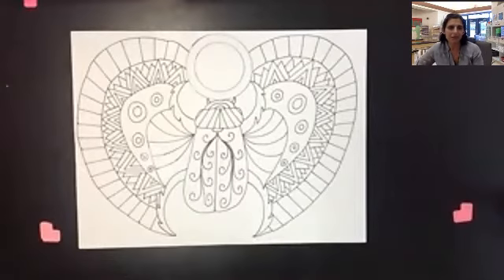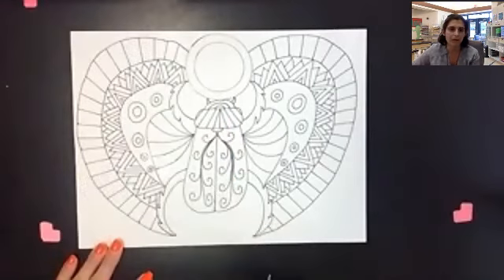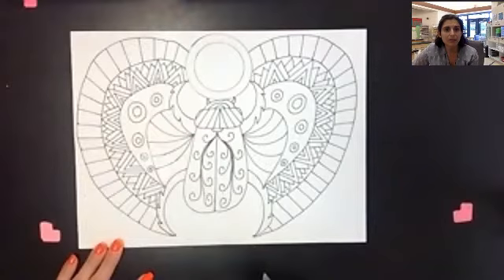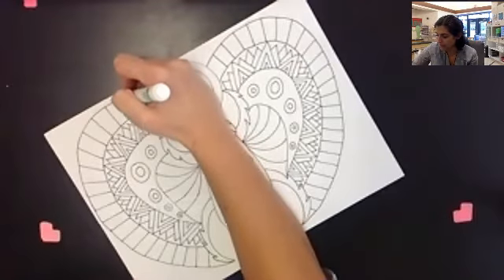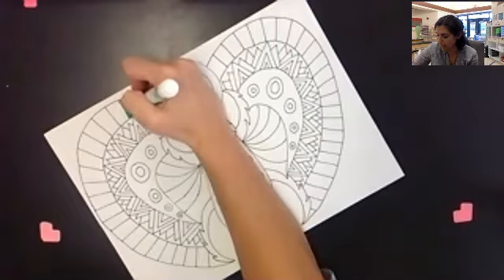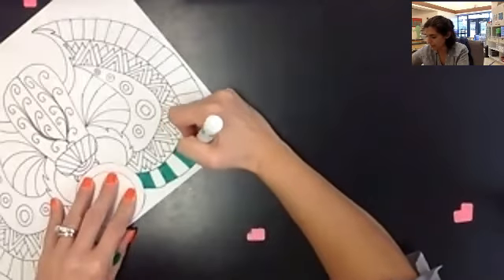Mrs Curtis Draws a Scarab Beetle Part 2